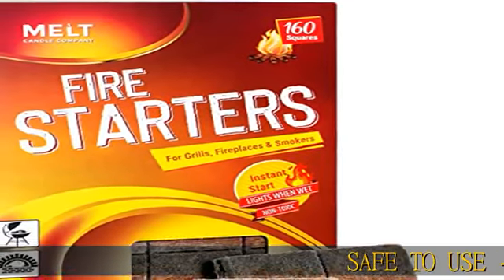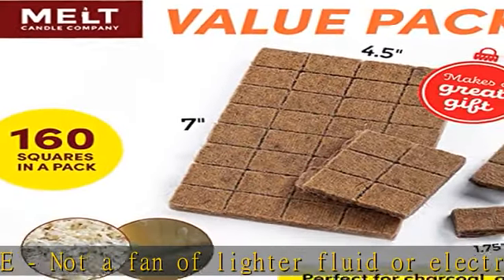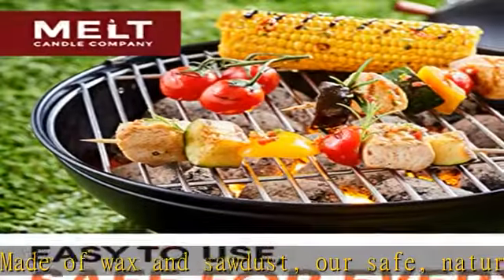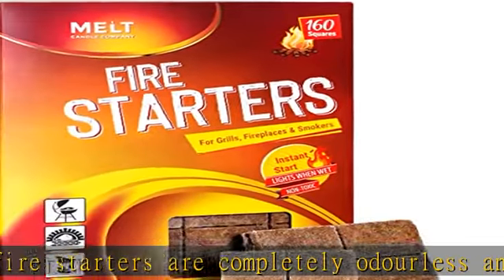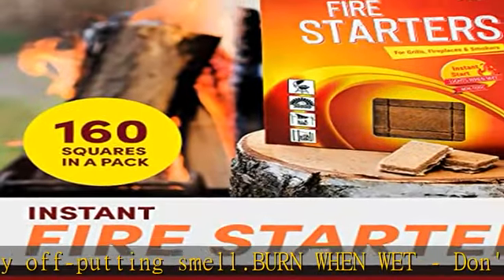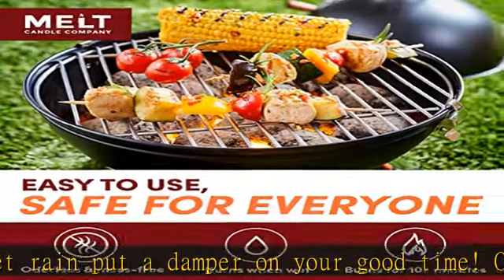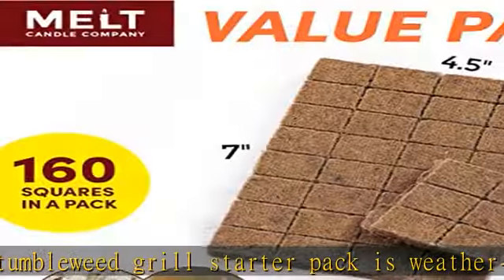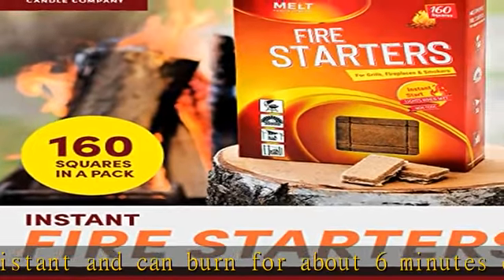Fire Starter Squares 160 - Fire Starter Pack for Chimney, Grill Pit, Fireplace, Campfire, BBQ & Smo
Fire Starter Squares 160 - Fire Starter Pack for Chimney, Grill Pit, Fireplace, Campfire, BBQ & Smoker - Water Resistant and Odourless - Camping Accessories